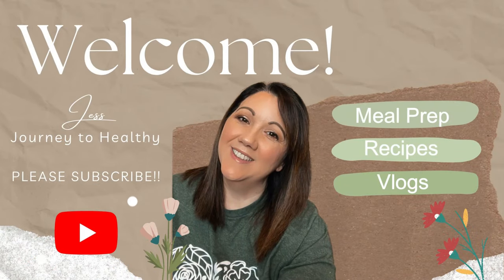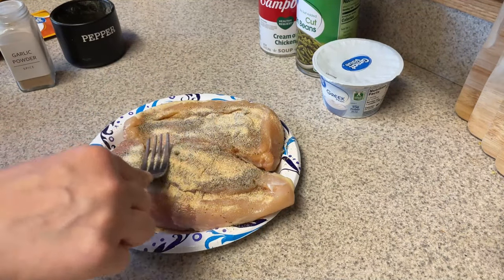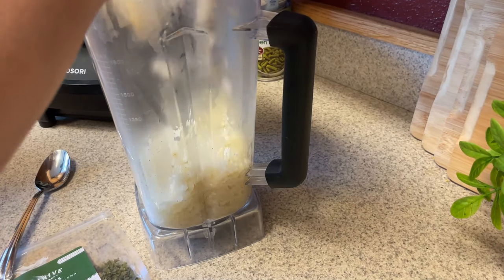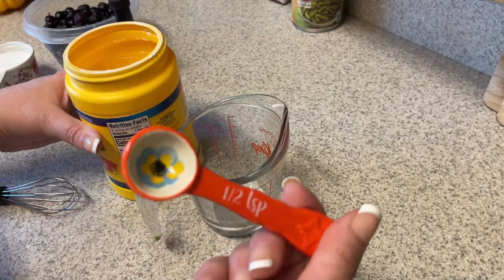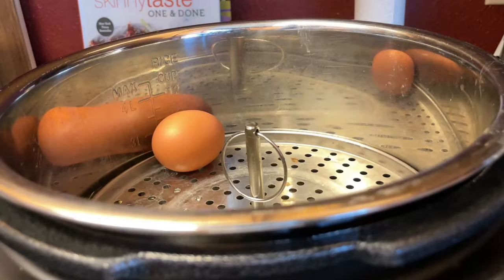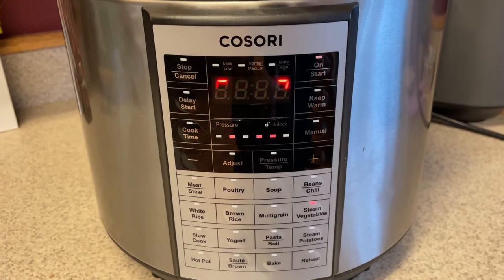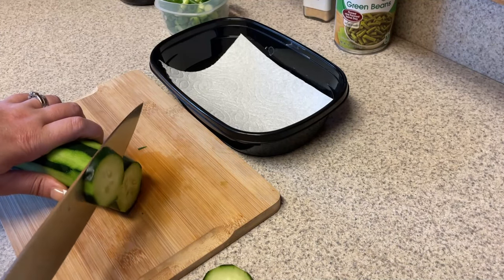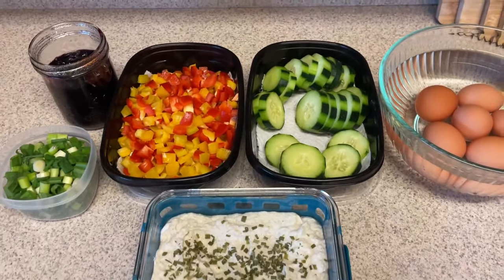**NEW** Quick & Easy Meal Prep 🕒| Blueberry Lemon Syrup, Chicken & Gravy, Mashed Cauliflower 🍴WW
Hi guys!  Welcome to my kitchen!  I’m all about making your life easier and tastier!  In this video, I am sharing a meal prep that’s not only quick and easy but also bursting with flavor!   I am sharing a blueberry lemon syrup that is the perfect blend of sweet and tangy, ideal for drizzling over pancakes or yogurt.

My crockpot chicken & gravy is a blend of tender juicy chicken smothered in a rich, savory gravy that will have you looking forward to lunch or dinner all day! And finally a new high protein mashed cauliflower that is the perfect blend of low carb and high protein.

Intro 00:00
Chicken & Gravy Prep 00:54
Mashed Cauliflower 03:55
Blueberry Lemon Syrup 06:04
Hard Boiled Eggs 09:26
Veggie Prep 10:14
Chicken & Gravy 15:31
Outro 18:21

🍗 Crock Pot Chicken & Gravy:
1 pound boneless, skinless chicken breast
2 pkg chicken gravy mix
10.5 ounce healthy request cream of chicken
2 cups water
½ cup plain nonfat greek yogurt
Green beans
Garlic powder, pepper

Season both sides of chicken breast w/garlic powder & pepper.
Combine water, gravy mixes and soup until mixed.
Add chicken to crockpot.  Pour gravy on top.
Cook on low 3-4 hours or on high 6-8 hours.
Remove chicken and shred up.  Add back to crockpot.
Add in sour cream. Stir.
Add Green beans.

🔵 Blueberry Lemon Syrup:
2 cups blueberries
¼ cup sweetener
¼ cup water
1 tsp lemon extract
2 tsp cornstarch
4 tsp water

Mix together blueberries, sweetener, ¼ cup water, and lemon extract into a saucepan.  Cook on medium high heat and bring to a boil.  Mix together corn starch and 4 tsp water. Add to fruit mixture.  Mix well.  Turn to simmer and cook for about 10 minutes.  Remove from heat to allow to continue to thicken up.

🥦 Mashed Cauliflower:
1 12 oz frozen bag of riced cauliflower
1 cup cottage cheese
Chives, minced garlic, pepper

Microwave riced cauliflower per package instructions.  Add cauliflower, cottage cheese and spices to a blender.  Blend up until desired consistency.  I suggest to slowly add in cottage cheese as all brands and varieties have varied consistency.

Some videos may contain products that were sent to me to test, but I will always give my own honest opinions. This adds no extra expense to you when you make a purchase. I appreciate your support of
this channel!